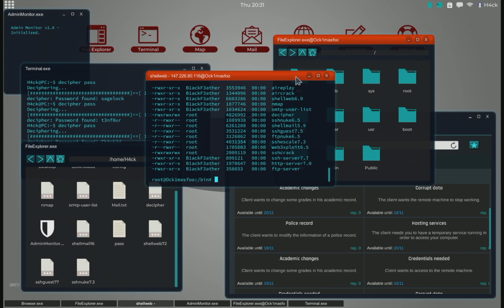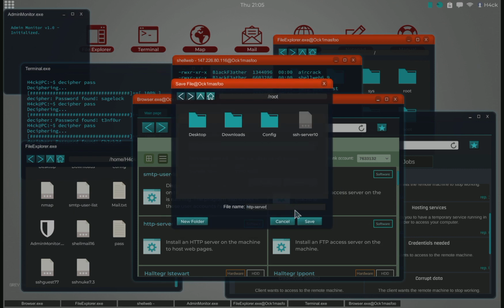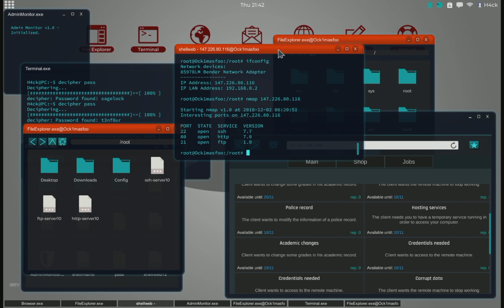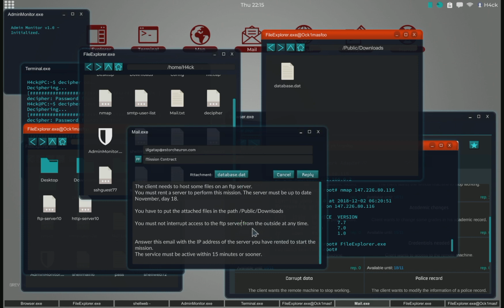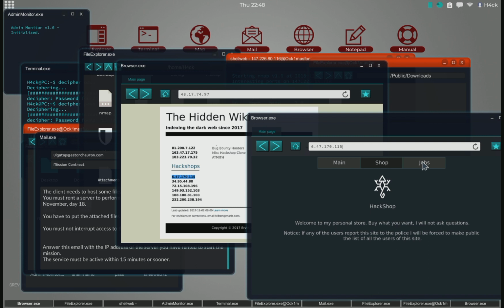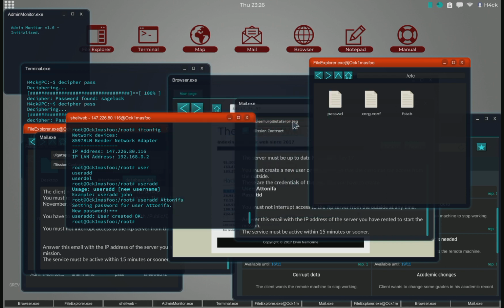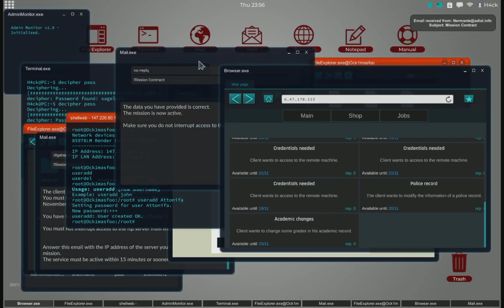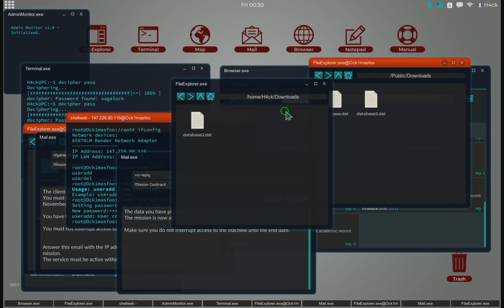0.6 Missions: Hosting Services Mission - Grey Hack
Hosting Services Mission in Grey Hack.